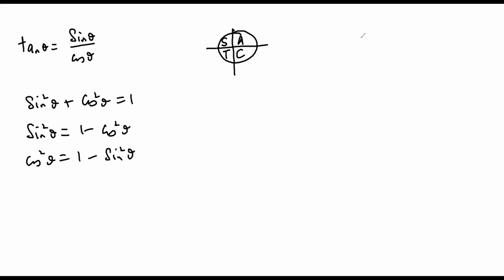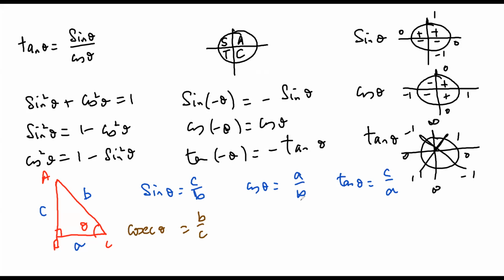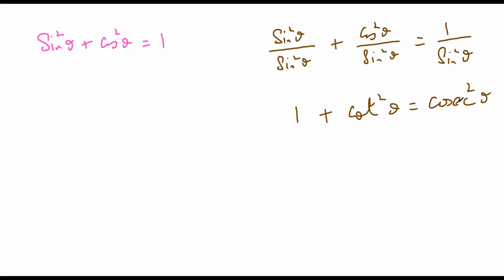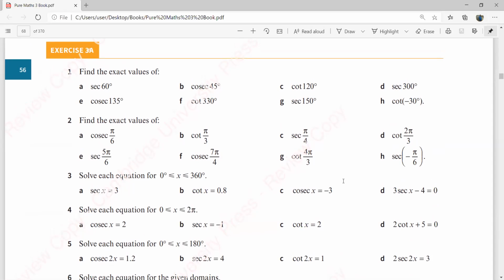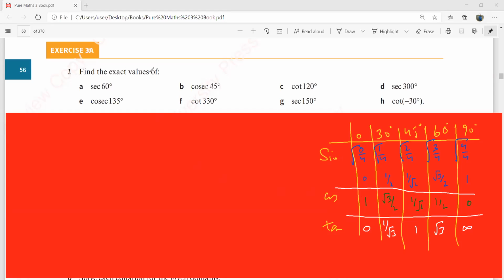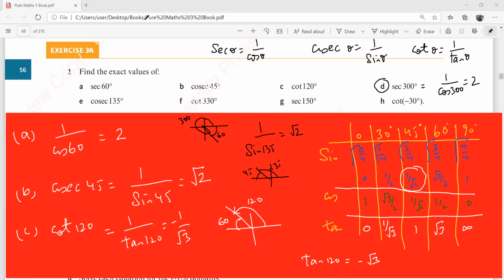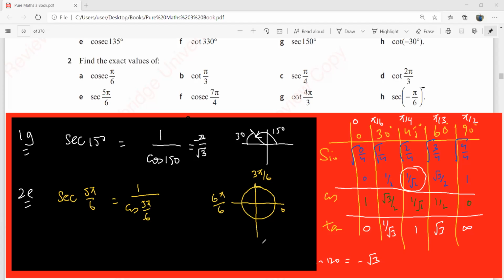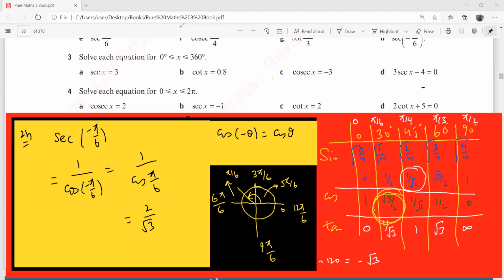|| A recap of P 1 Trigonometry while starting P 3 Trigonometry. ||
A Level Maths P 3 Trigonometry being linked with the P 1 Trigonometry.